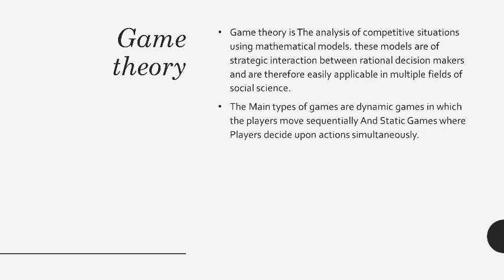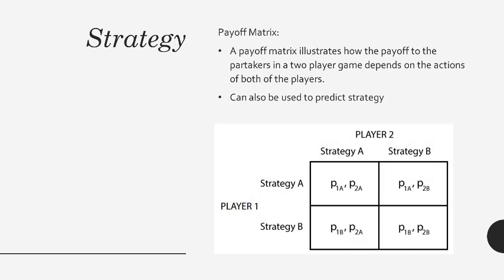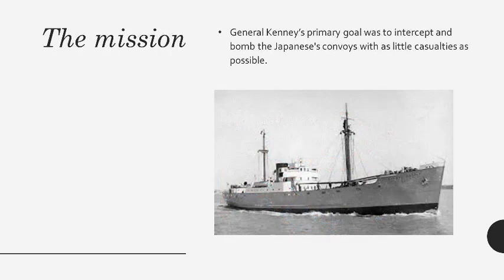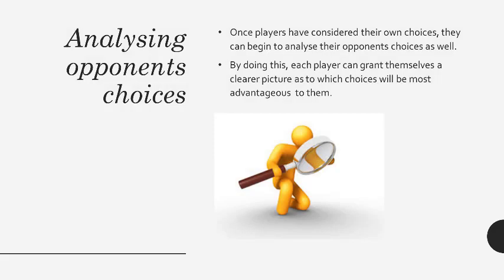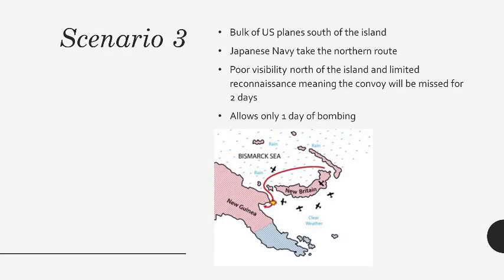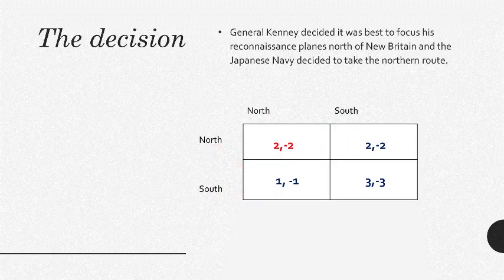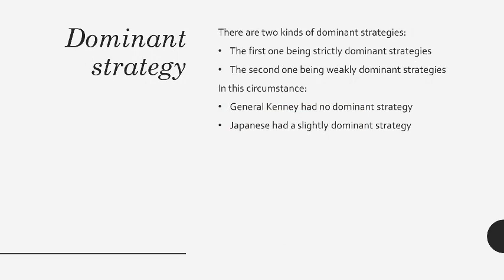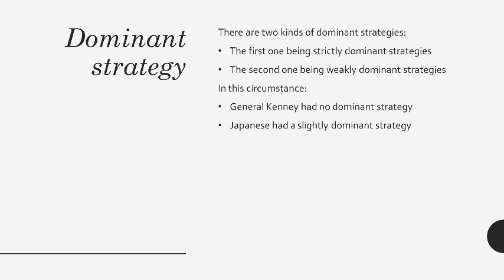MN-2024 Micro-Economics Coursework Presentation